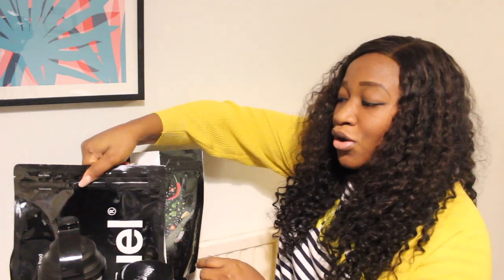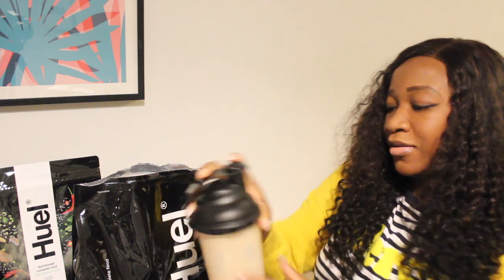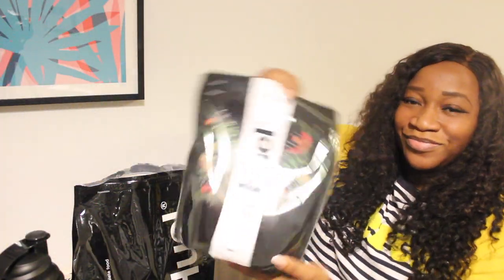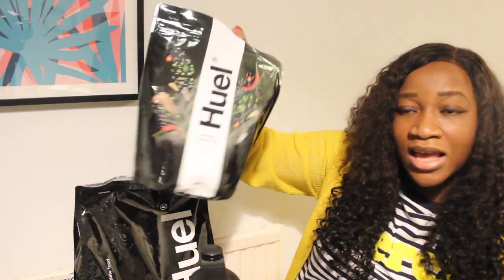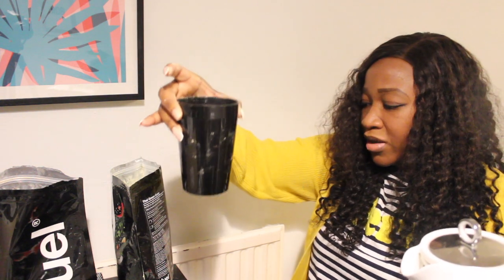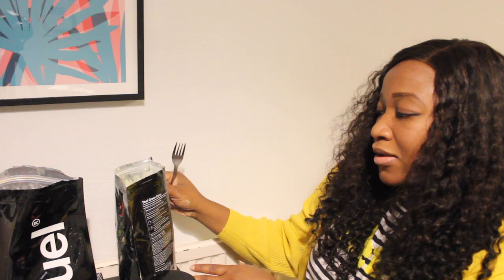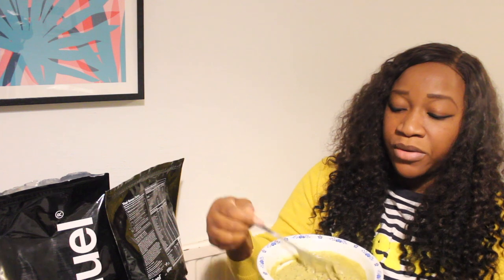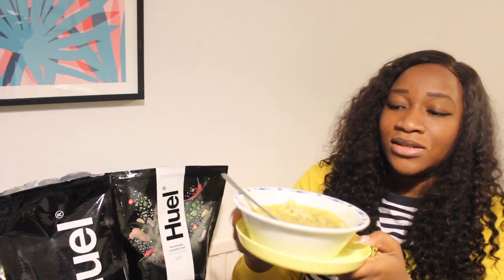HUEL HOT AND SAVOURY, HUEL BLACK EDITION AND HUEL BAR TASTE TEST & REVIEW | HUEL GREEN TAI CURRY